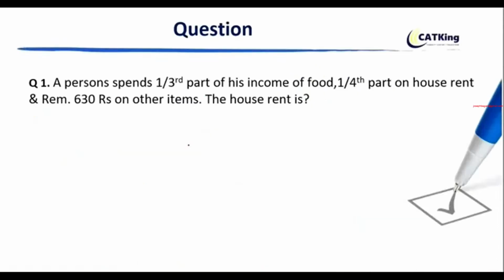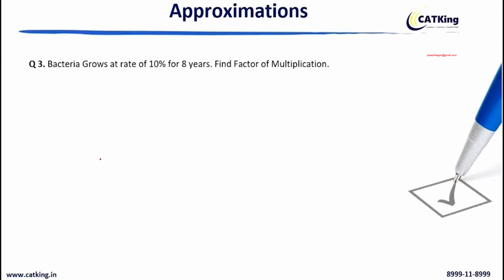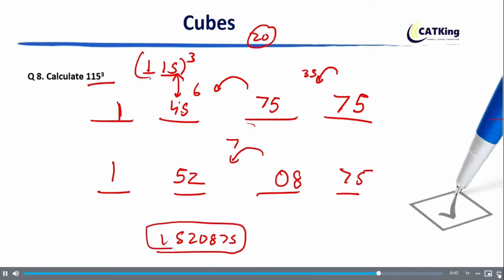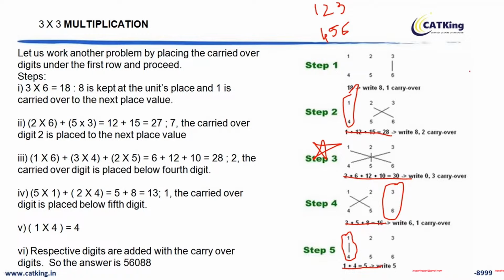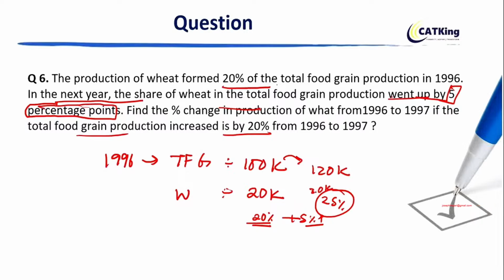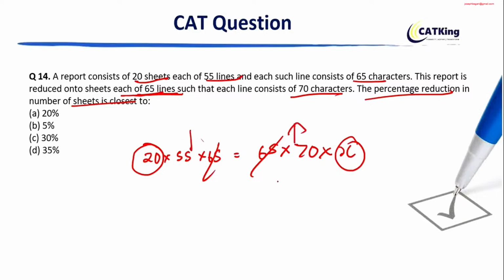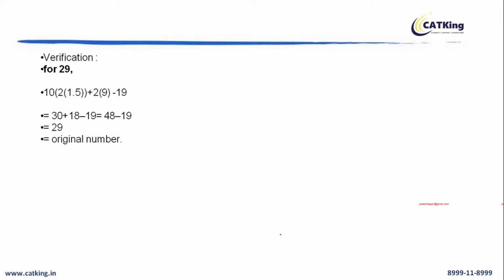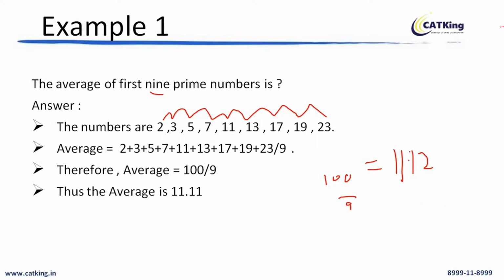CATKING VEDIC MATHS